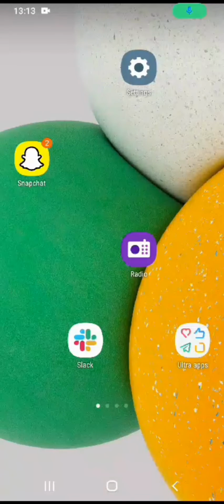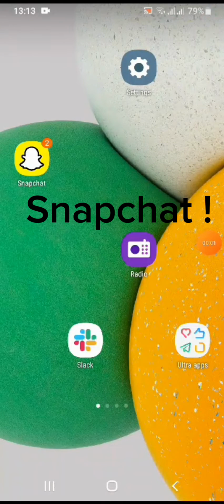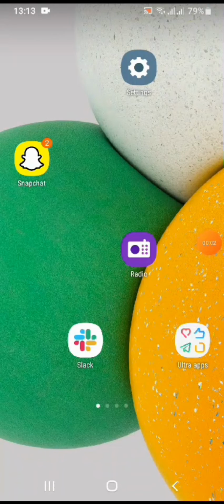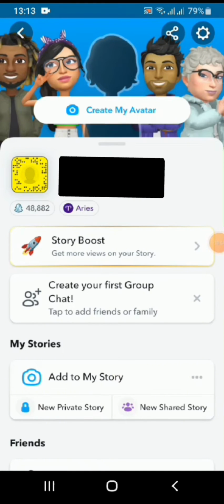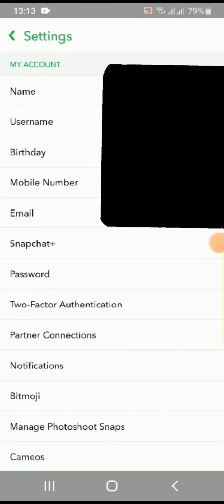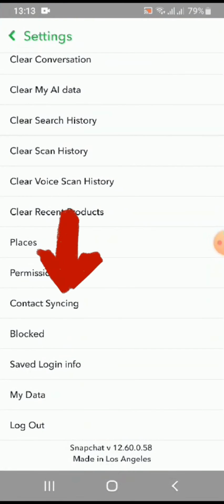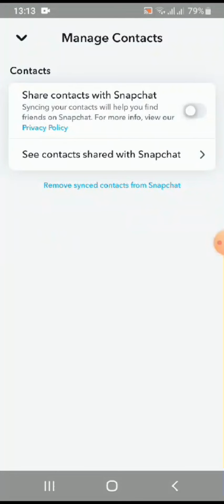How To Hide Contacts On Snapchat (Full Guide)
This video talks about How To hide contacts on Snapchat. So, make sure you watch the video till the end and learn the exact steps.